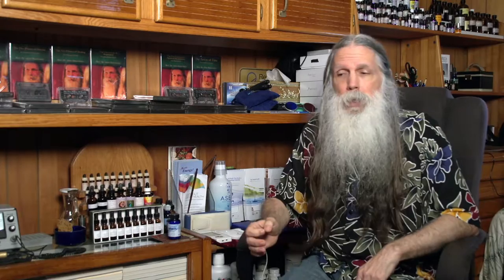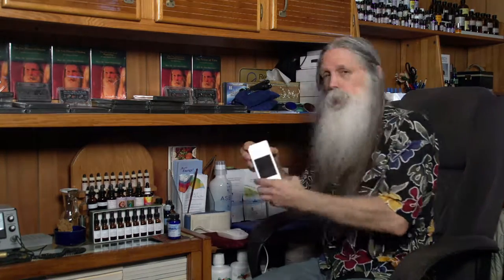NES Scanner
ISweekly.com